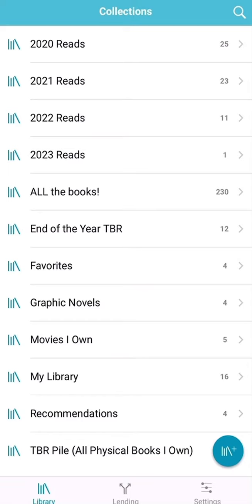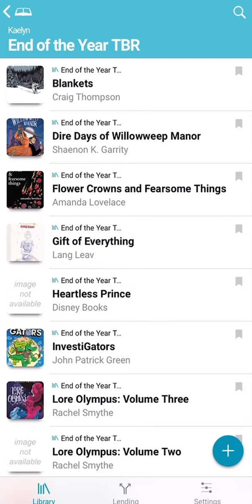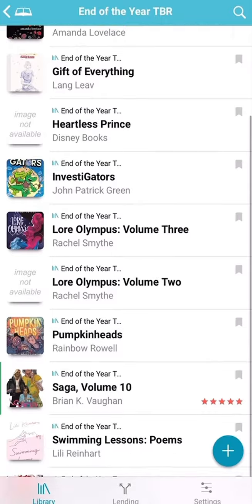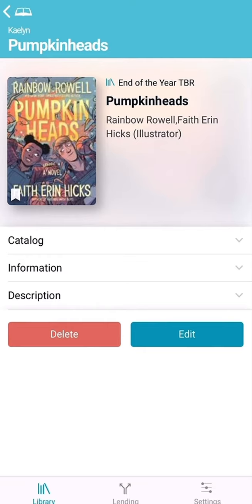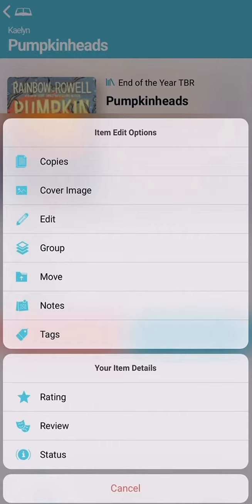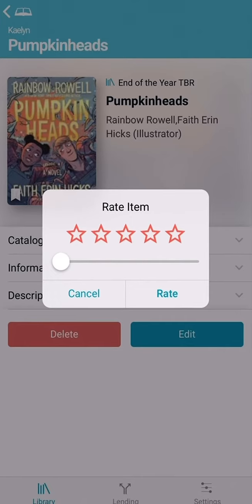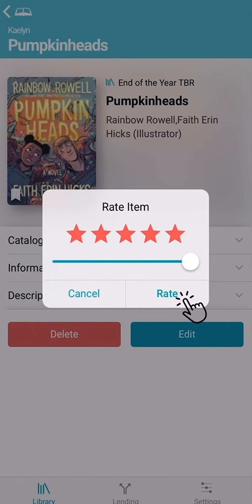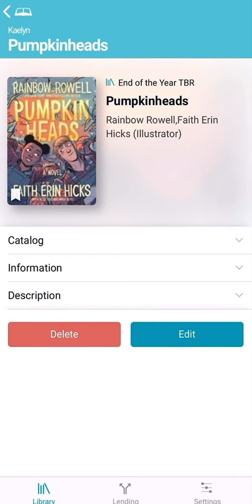Tutorial: Rating Books in the Libib App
Did you know that you can half rate stars in the Libib App? In this mobile tutorial we cover that!

Have further questions?